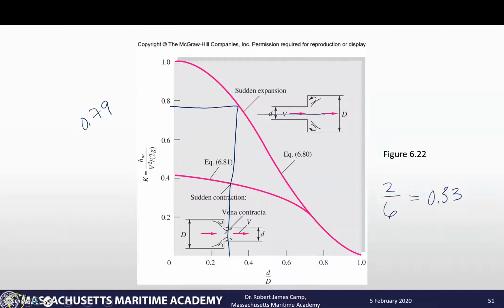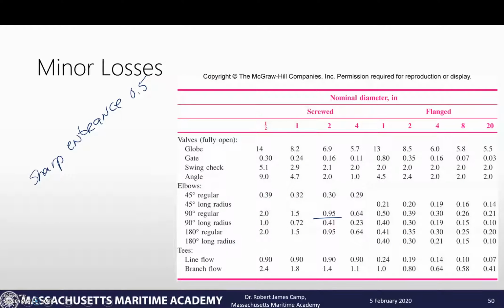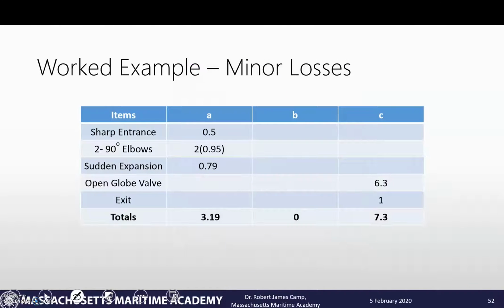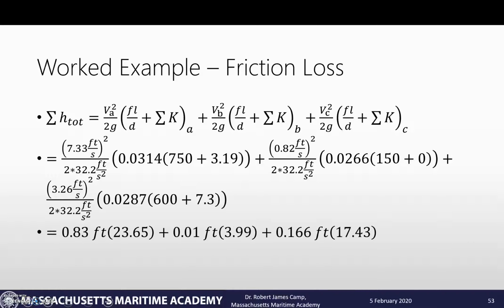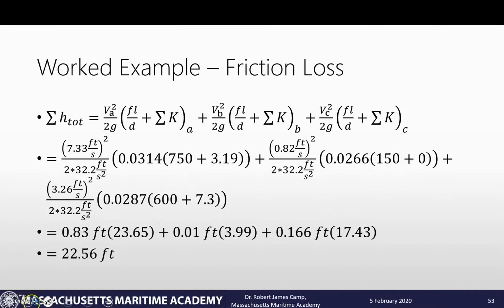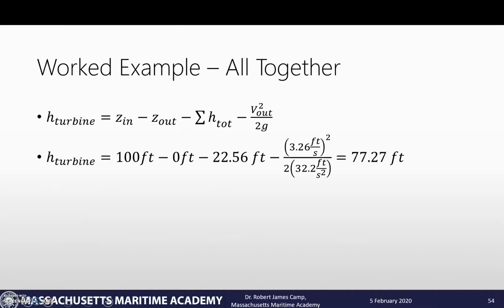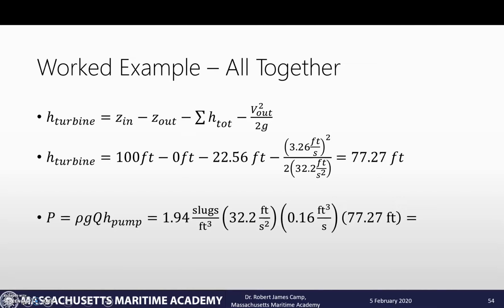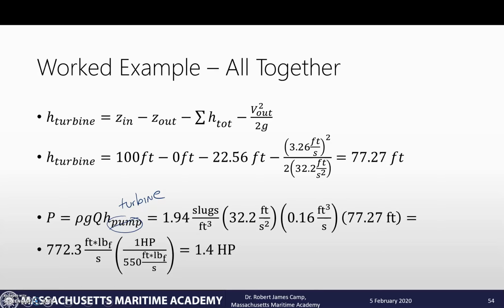FM9 D4 Workshop 2 Part 2